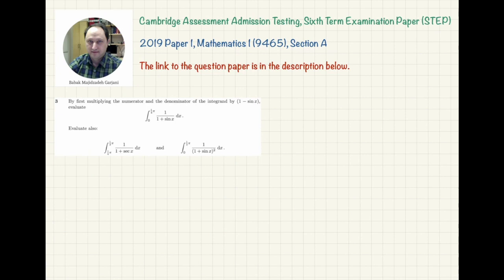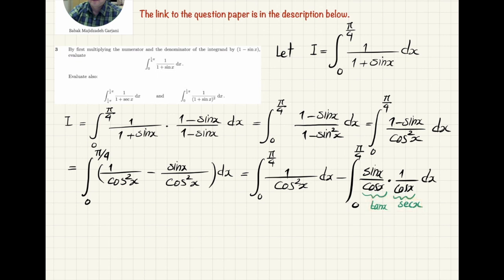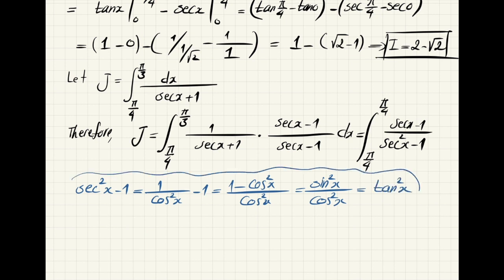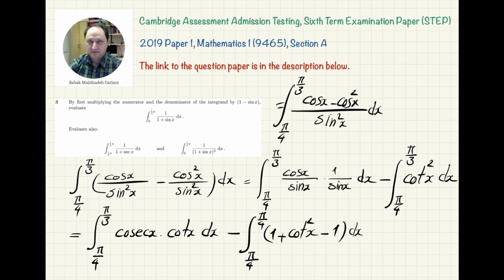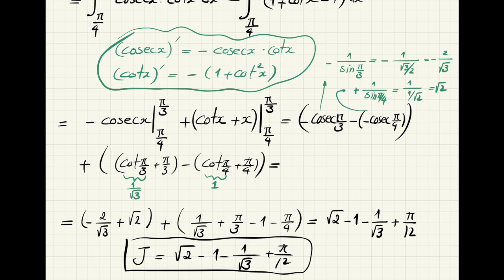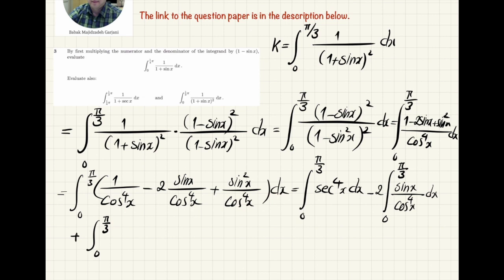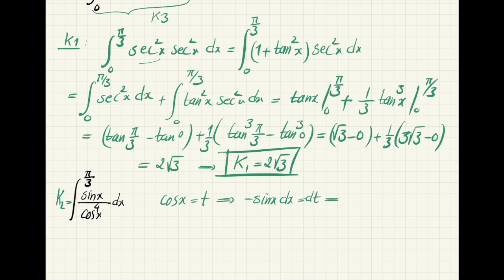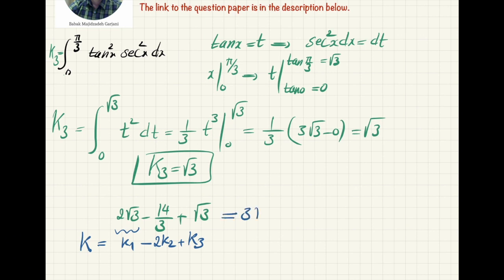STEP Exam, 2019, Paper 1, Solution to Question 3